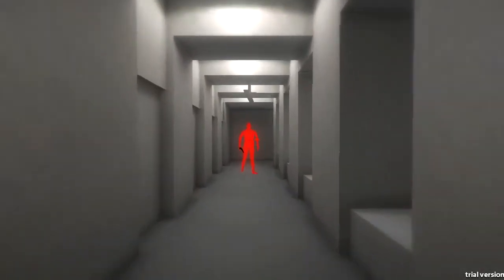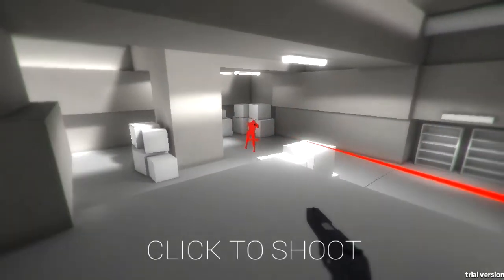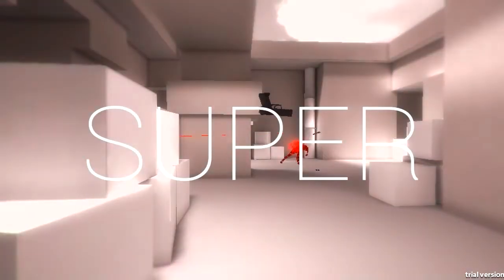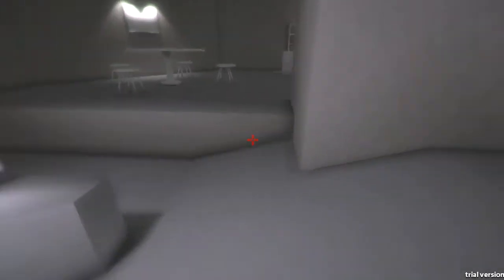Indie Game Spotlight - Super Hot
Today we are going to shine a light on the indie game called "Super Hot". This game looks very interesting even though it's just in the beta versions, I would love to see this game fully released and love to play it, I thought you guys might like it too so...thus making this video haha! :)
(This game has been greenlight by the Steam community, so Steam is working with the developer to get this game released on Steam!)